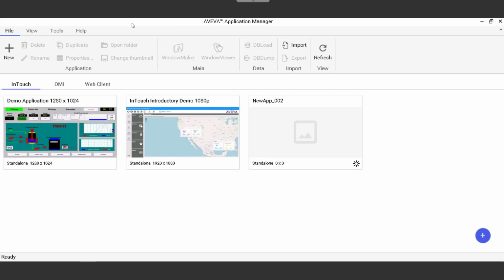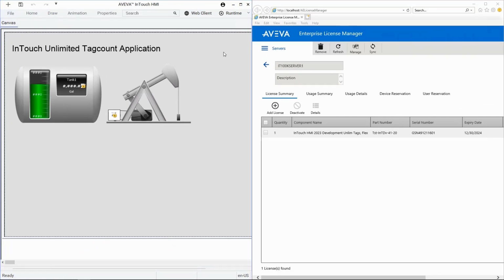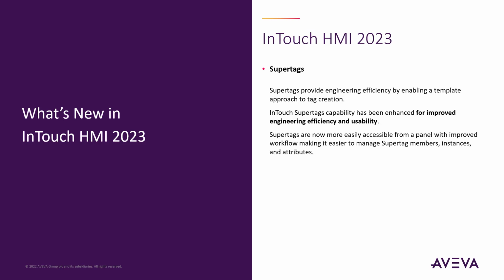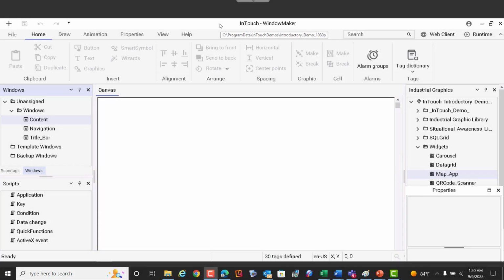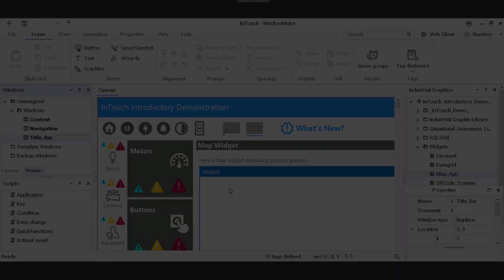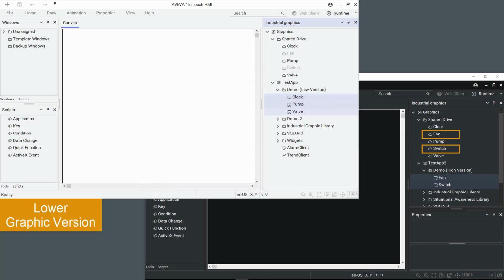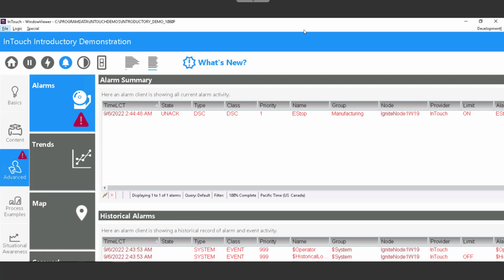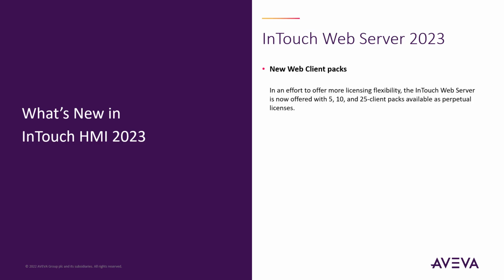What's new in AVEVA InTouch HMI 2023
AVEVA™ InTouch HMI 2023 makes it easy for operators to optimize routine interactions with industrial processes. The more complex your operations become, the more you need a common-sense, real-time view of your business. AVEVA InTouch HMI helps you innovate to standardize and visualize your entire enterprise.

Speaker: Eduardo Ballina, Product Manager, AVEVA